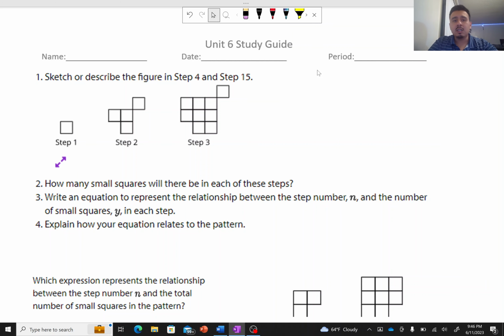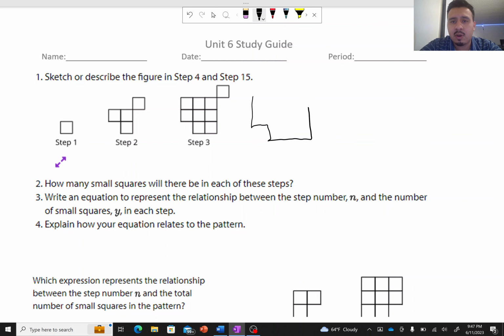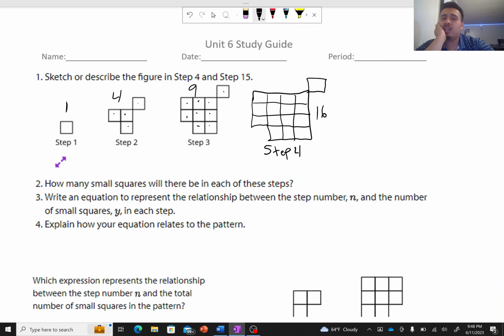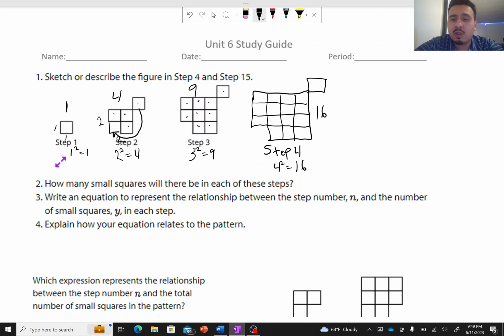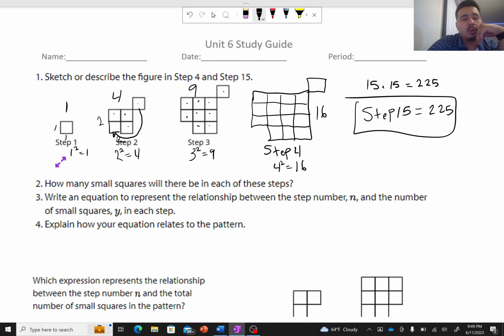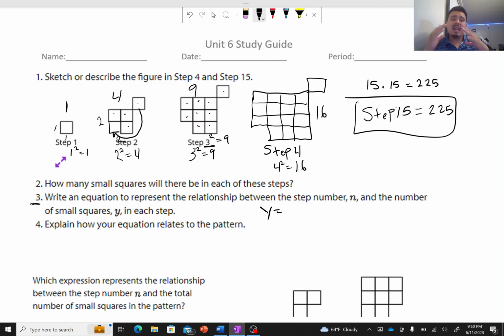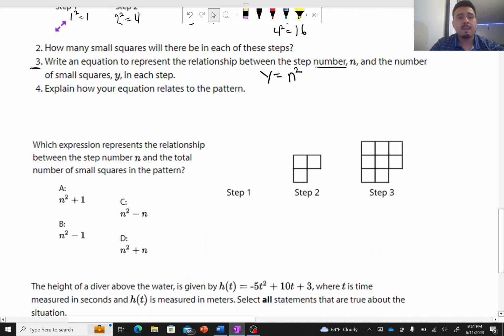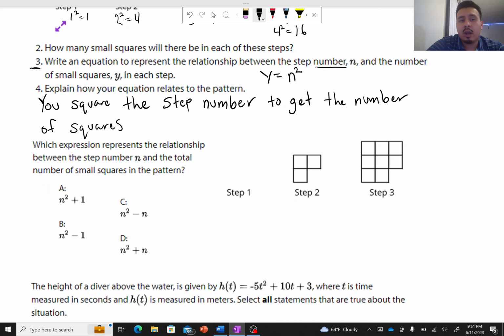Unit 6 P1 Study Guide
Study Guide for IM Unit 6 test for alg 1